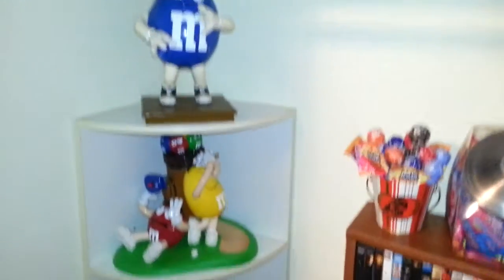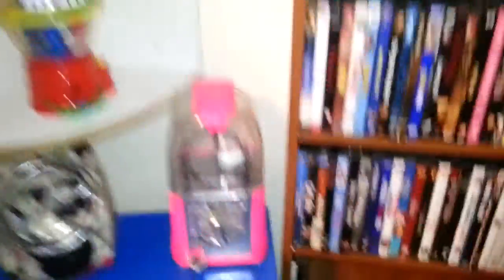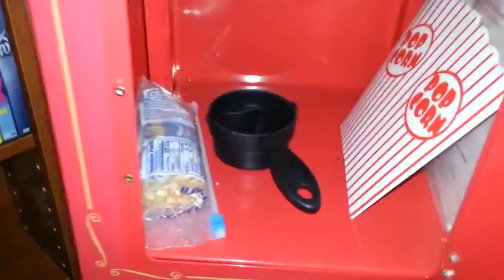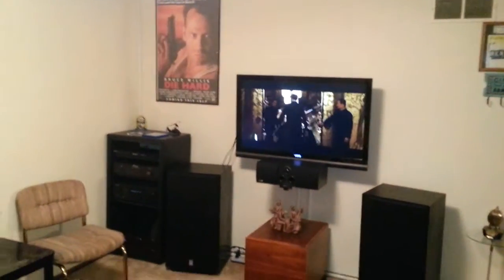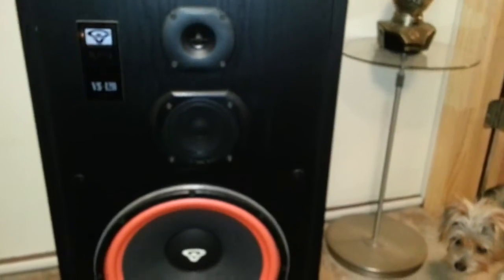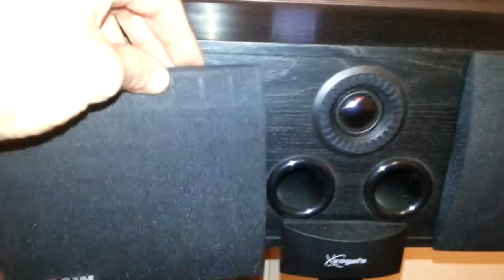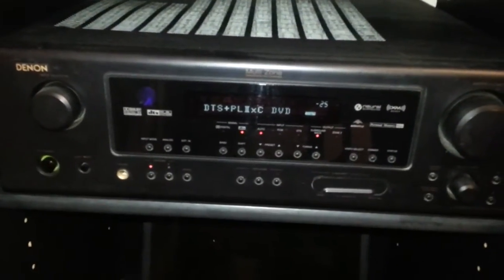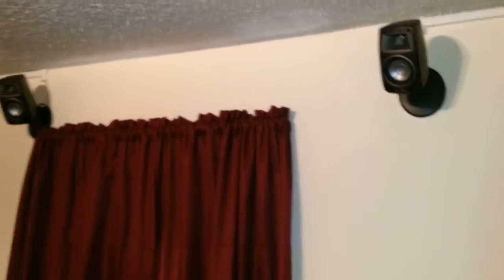My home theater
3 months of work, almost done.  7.1 denon receiver. Cerwin vega, klipsch, b&w speakers.